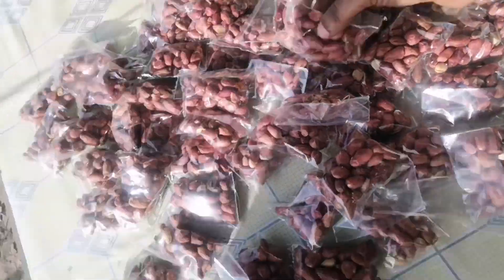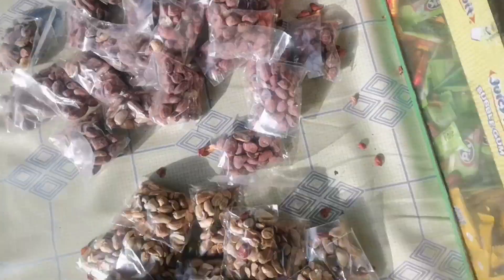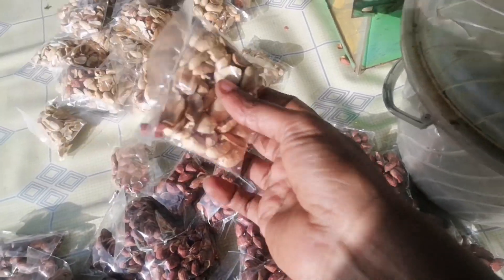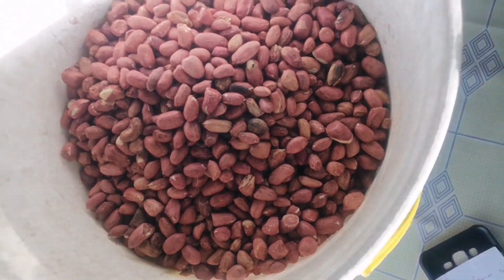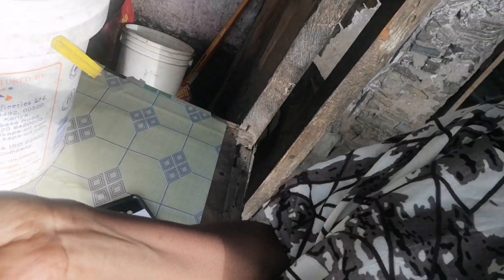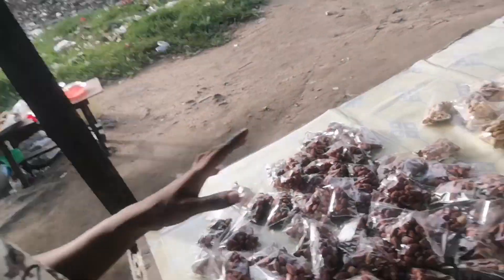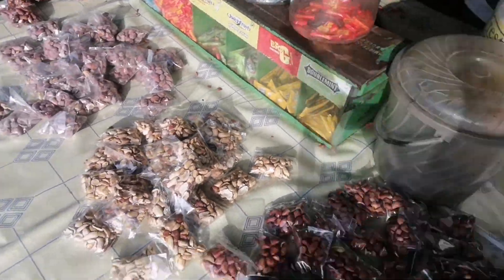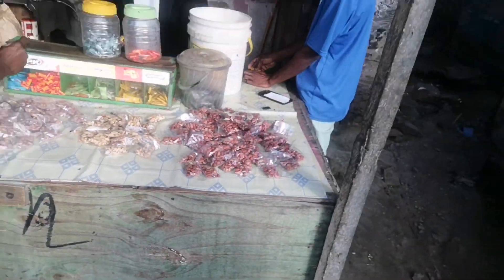TRADITIONAL MAKING SELLING GROUND NUTS/AFRICA VILLAGE LIFENYESHIKA#villagevlog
Hi guys, I Hope you all enjoyed watching this video💕